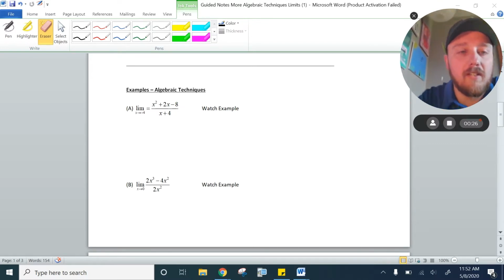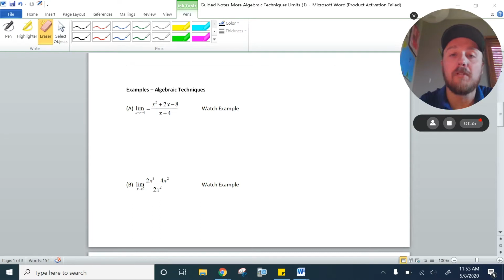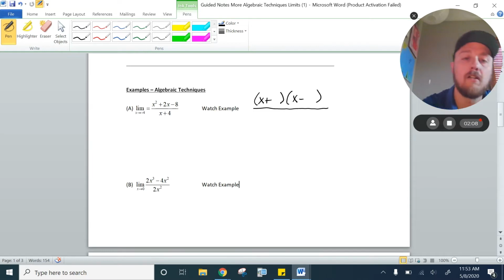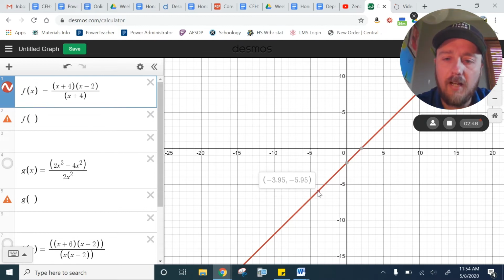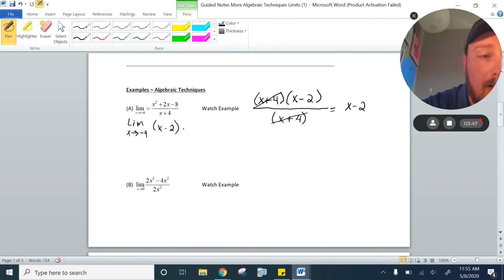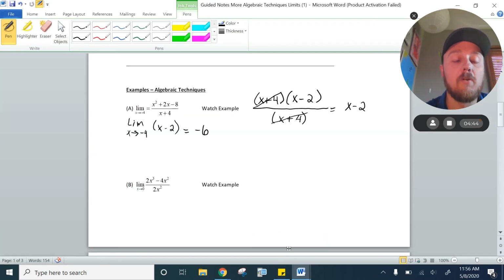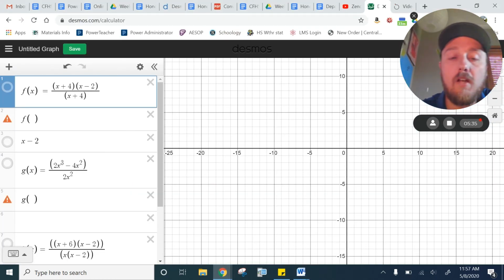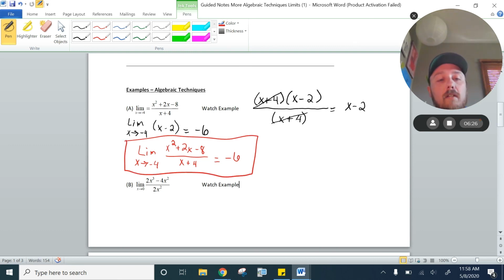Limits Example 1 - Discontinuities